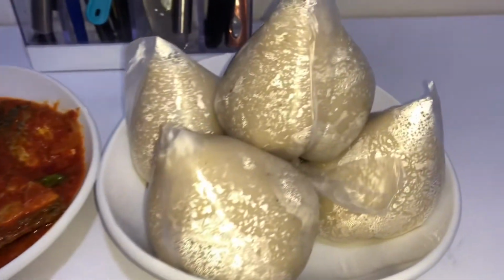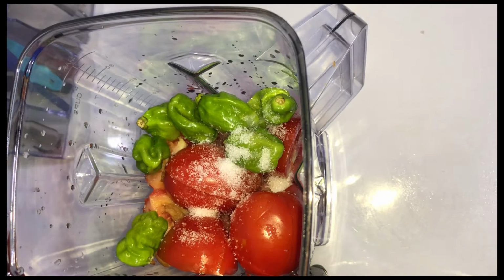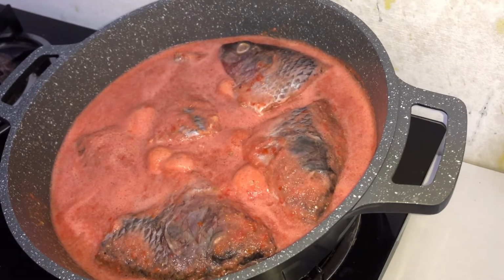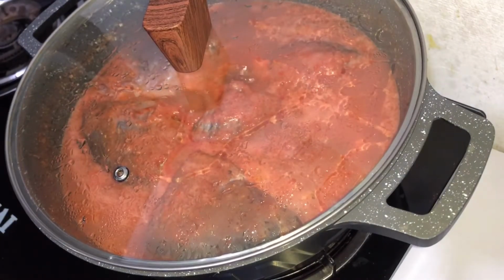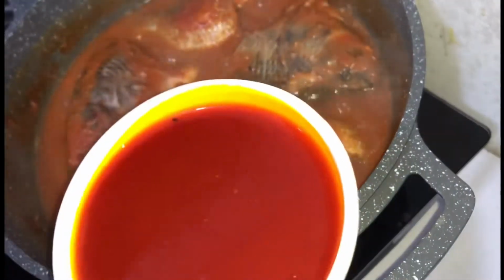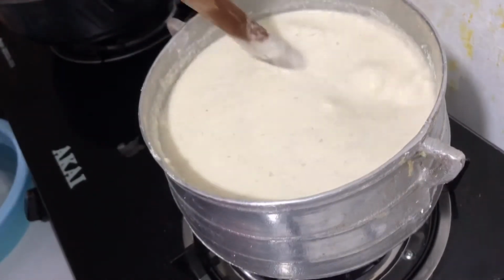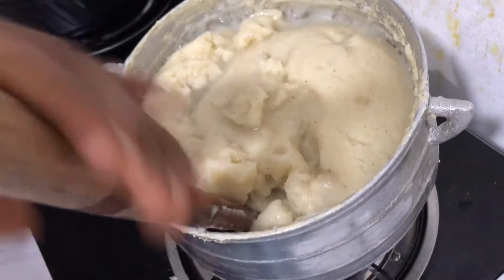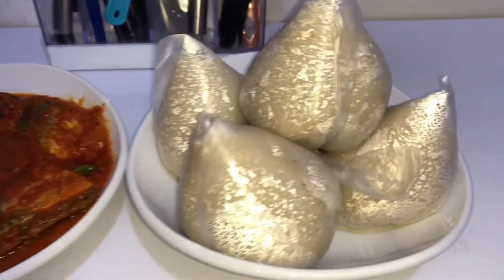Most delicious lamumu /Akpamu tadi || lamoumou dessi || Fante Fante / Fisherman stew.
Hi everyone , in today’s video, I share with you how to make Ghanaian authentic fisherman stew , lamumu  taadi or Fante Fante . Hope you enjoy this video and you will also try this for yourself.